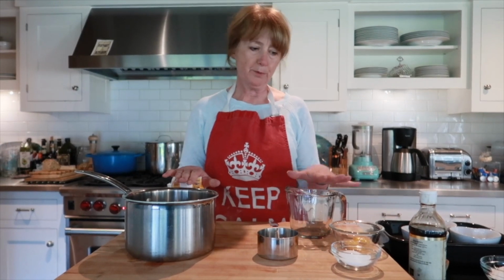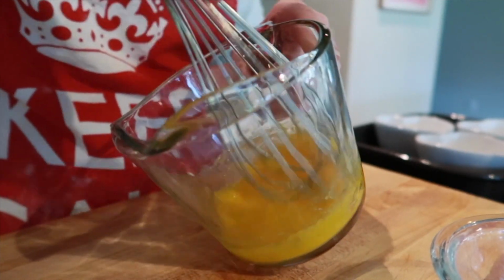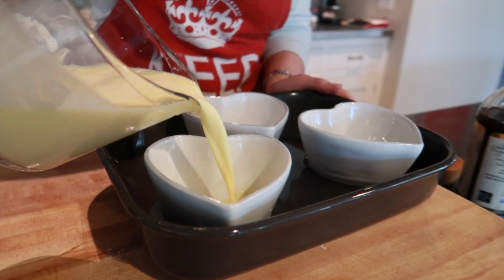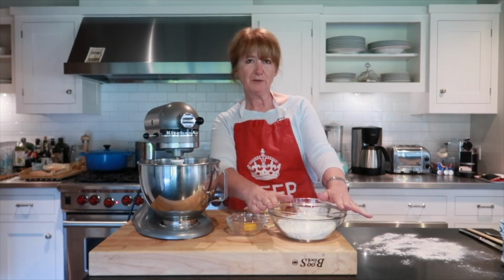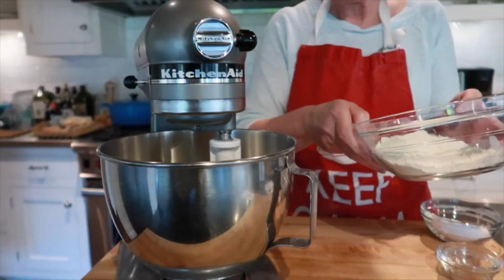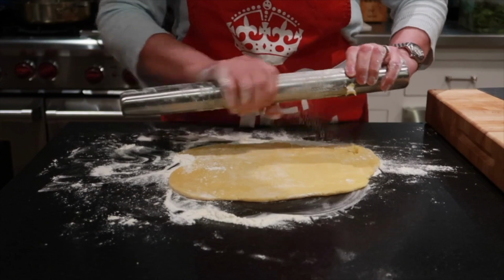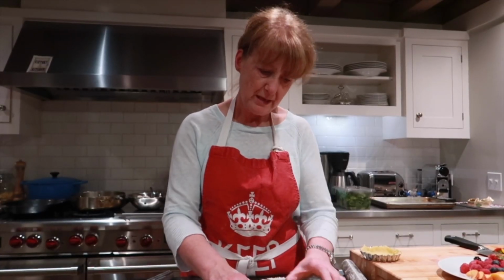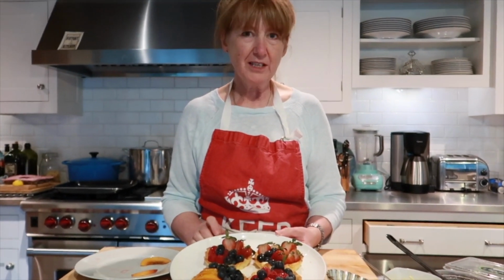Fruit Tarts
This video is about making absolutely fabulous Custard Filled Fruit Tarts